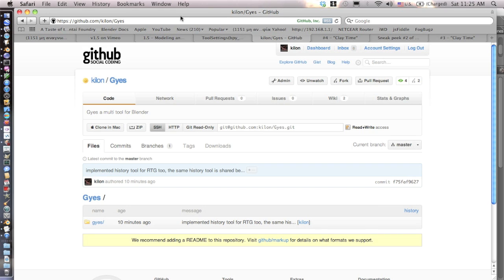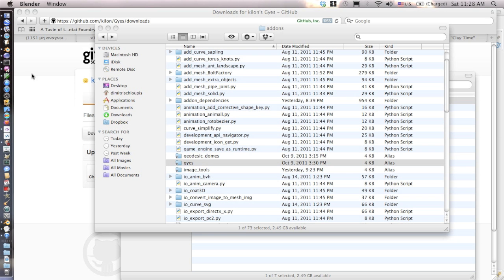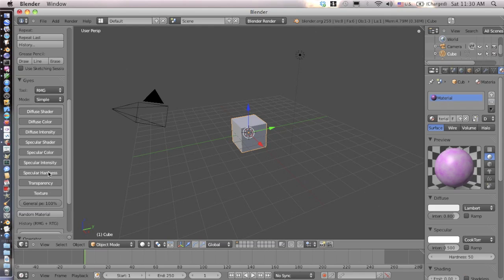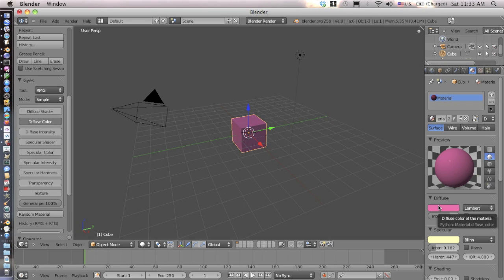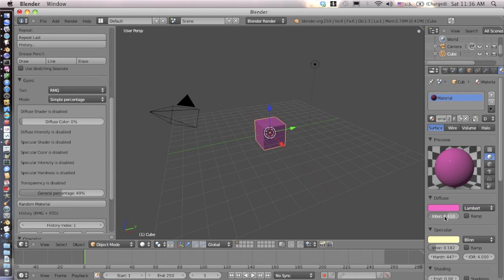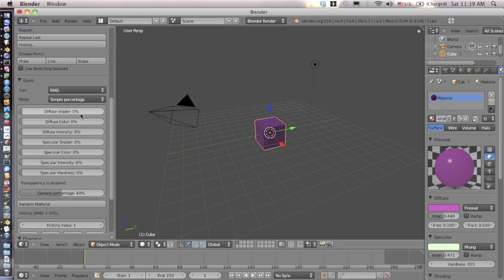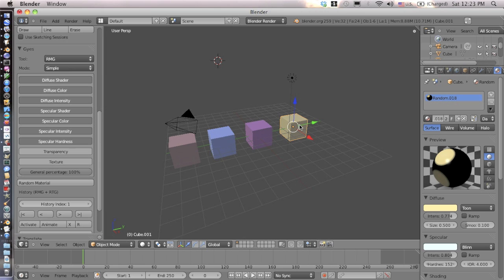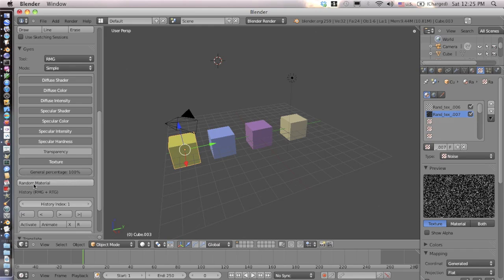Gyes - RMG ( Random Material Generator ) for Blender 2.6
Random Material Generator or RMG is a tool inside my addon GYES, which can randomise materials in many diffirent ways. You can find more information about it and a link to download in this thread.